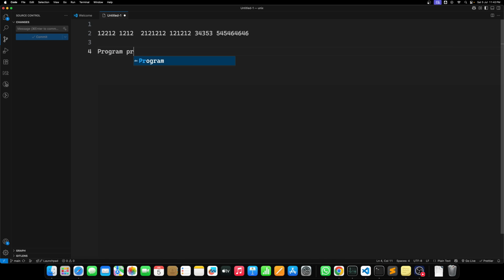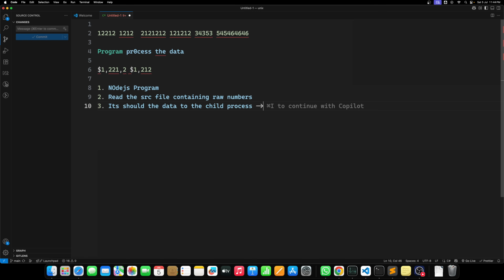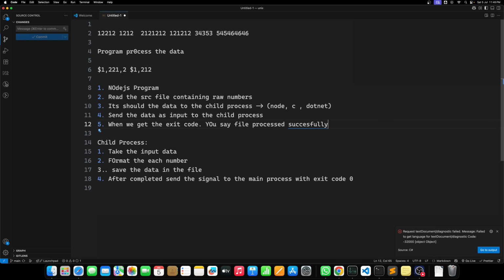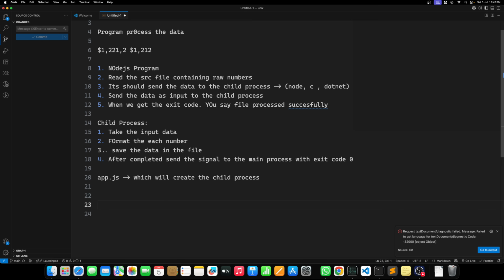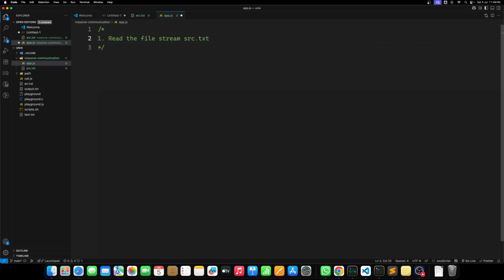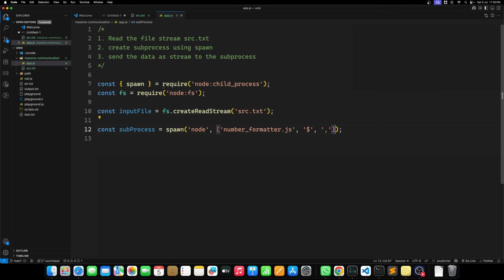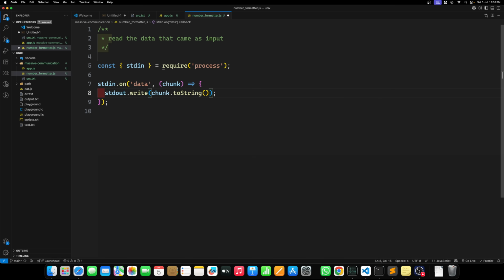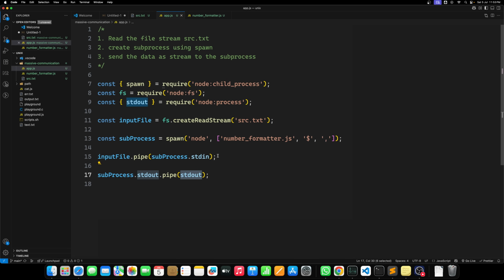130. Node.js Child Process Tutorial – Format & Save Data Using Spawn and Streams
In this video, you'll learn how to use Node.js child processes to offload heavy tasks like formatting and saving data. We'll build a mini project with two files:
🔹 app.js: the main process that reads raw numbers from a file and spawns a child process
🔹 number_formatter.js: the child process that formats the numbers (e.g., adds commas) and writes the output to a new file
✅ Learn how to:
Use child_process.fork() in Node.js
Send data between processes using stdin and stdout
Format numbers with Intl.NumberFormat or regex
Handle process exit codes for success/failure
Structure your Node.js app with separation of concerns
📁 Source files:
raw_numbers.txt
formatted_numbers.txt
Perfect for beginners who want to explore process communication, streams, and file handling in Node.js.